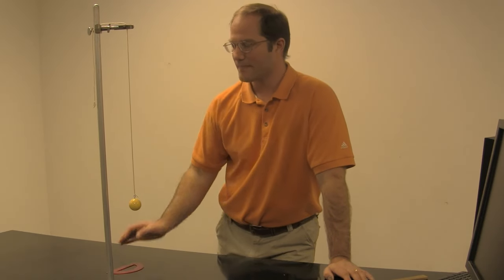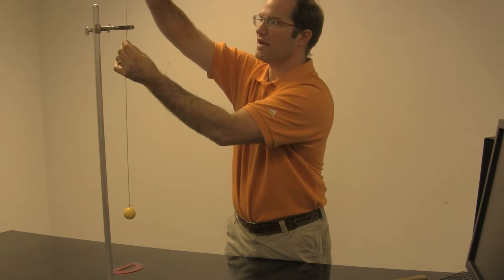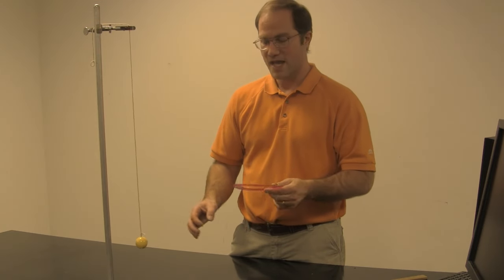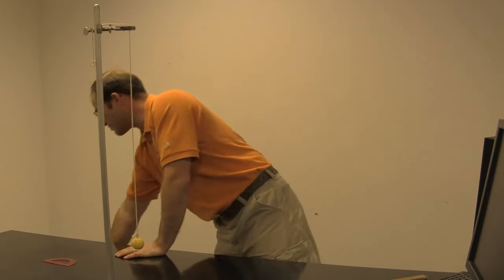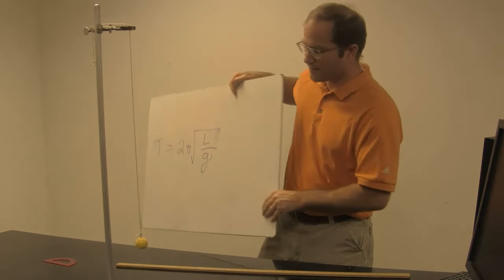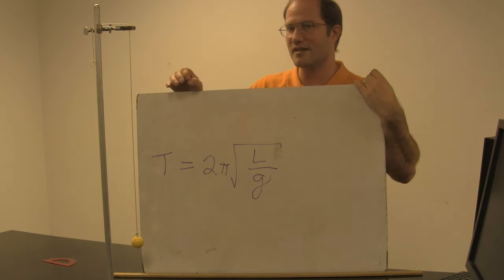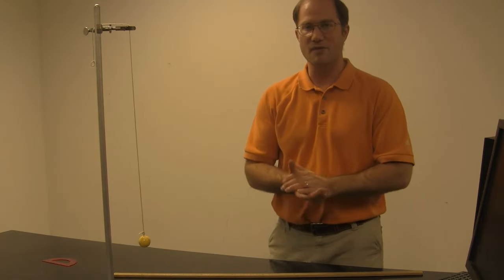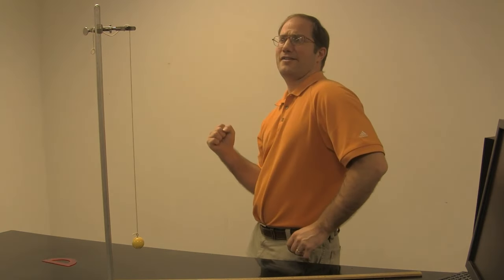Simple Pendulum Lab